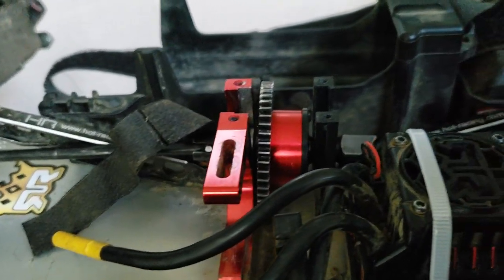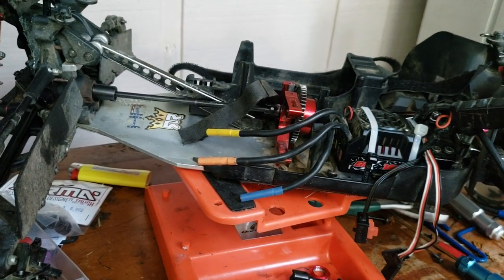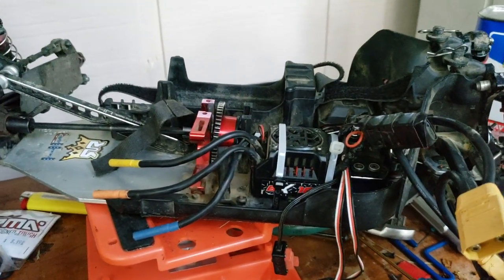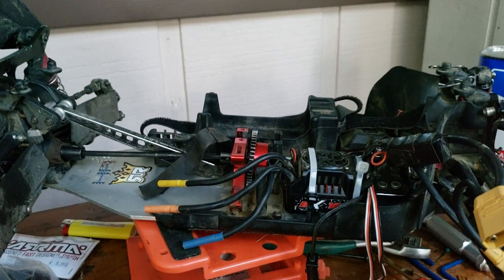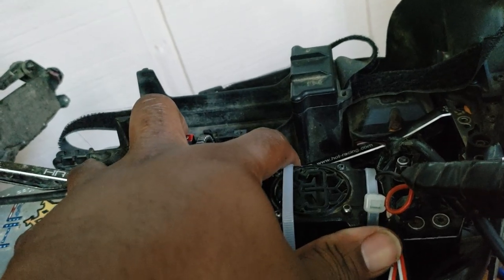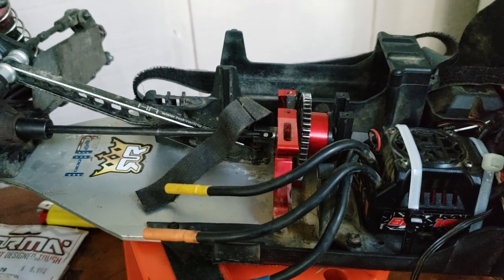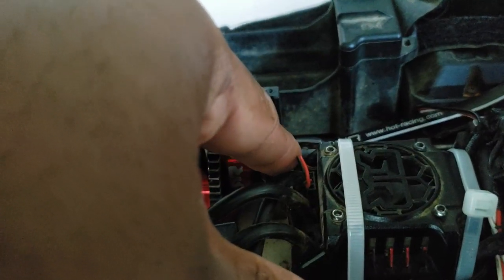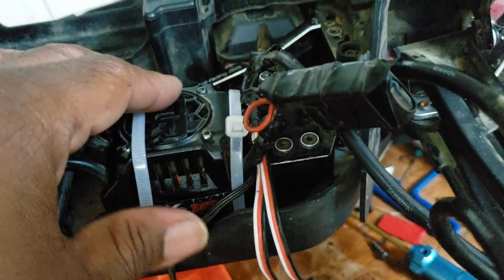Update on kraton aka kratos back Rollin